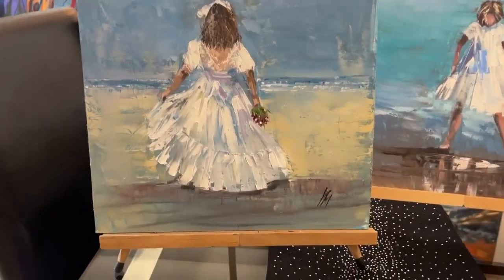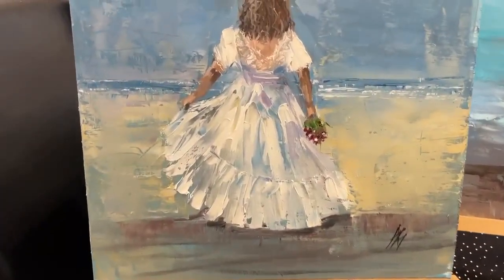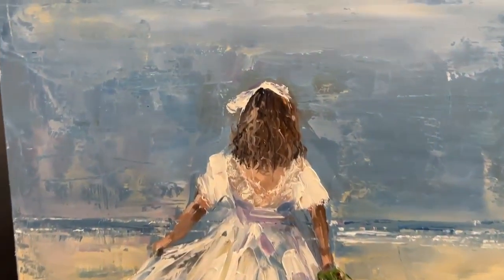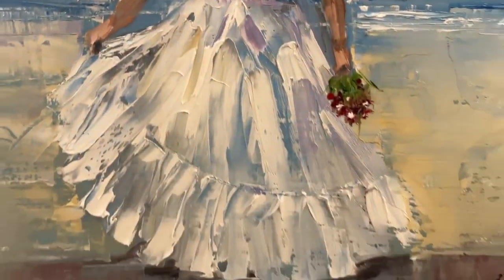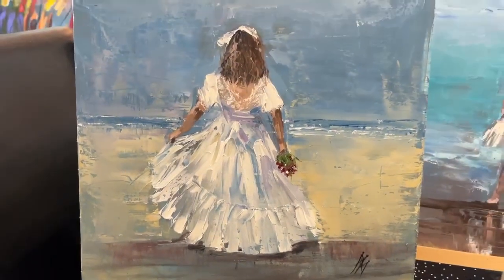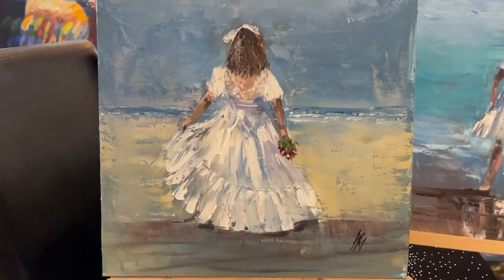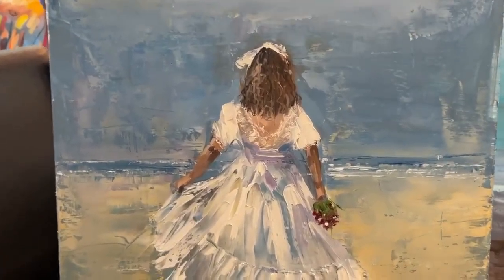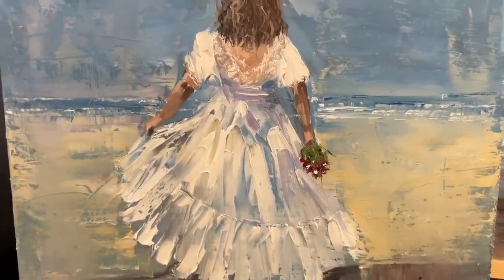After the Wedding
After The Wedding’. Oil on board. Requires framing when it will be 22x22 inches. A flower girl wandering after the festivities. Palette knife brings the scene alive with a disregard for reality which increase the spontaneity and wonder. oilpaint flowergirldress beach @michaelmurphy1852